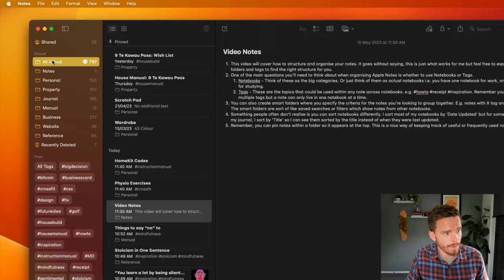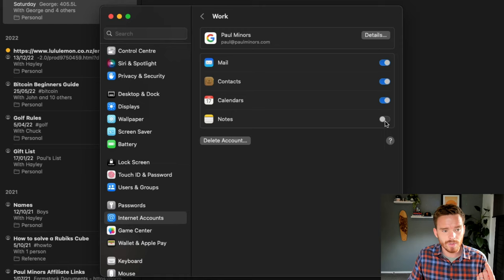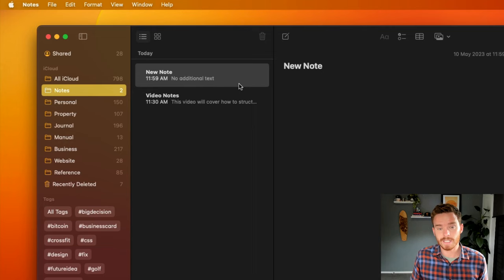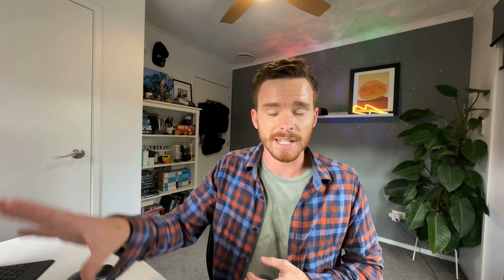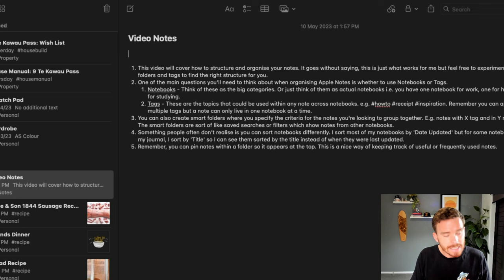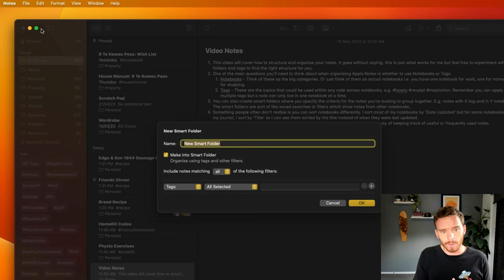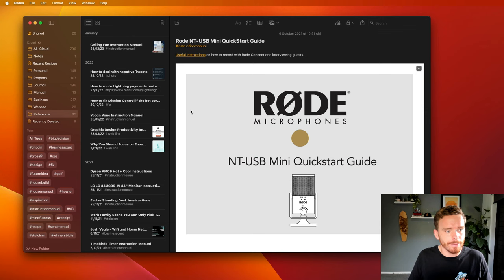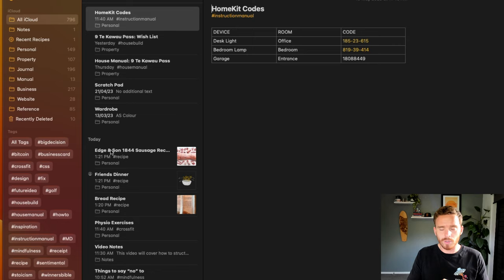How to organise Apple Notes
If you're an Apple Notes user, one of the main questions you'll need to think about when organising your notes is how best to organise your notes and whether to use Notebooks or Tags.

Notebooks - Think of these as the big categories. Or just think of them as actual notebooks i.e. you have one notebook for work, one for home, one for studying.

Tags - These are the topics that could be used within any note across notebooks. e.g. howto receipt inspiration. Remember you can apply multiple tags but a note can only live in one notebook at a time.

0:00 - Introduction
0:52 - Folders
4:59 - Tags
7:10 - Smart folders
8:26 - Sorting folders
9:25 - Pin your notes
9:47 - Outro